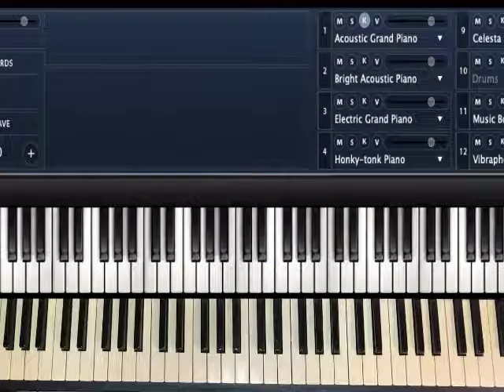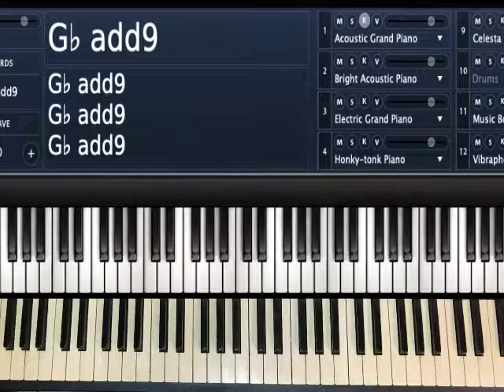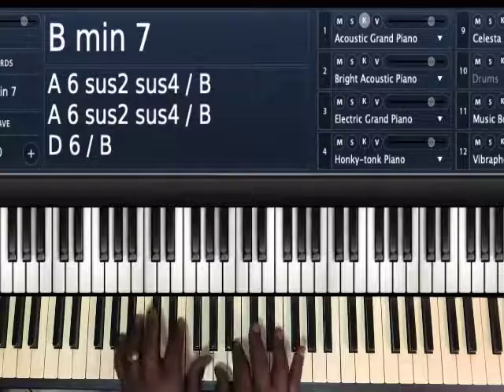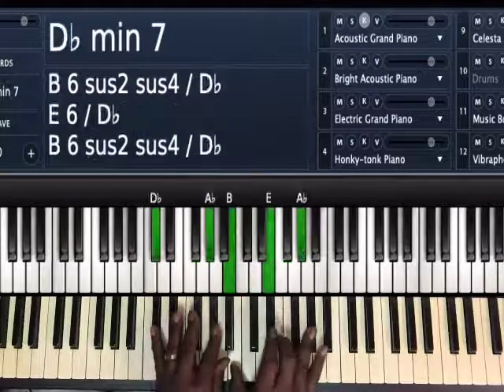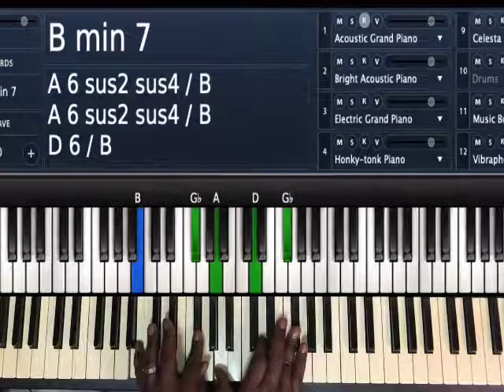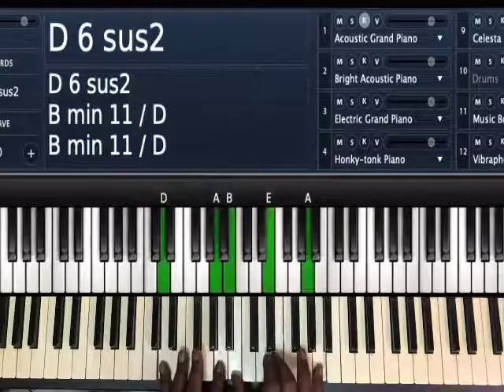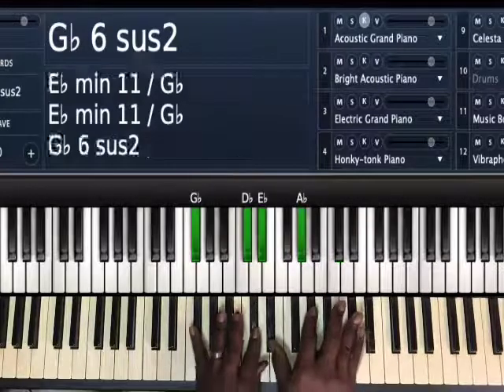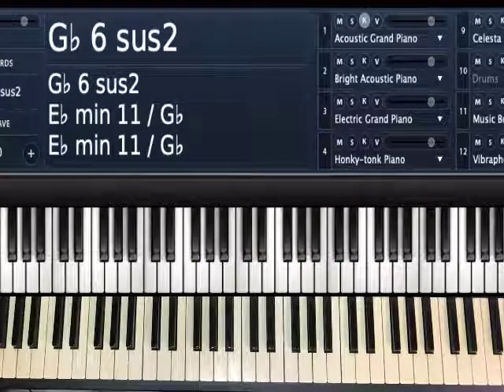Minor walkup from the 4 using Sus Chords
This video shows a minor walkup from the 4 using Sus chords. This tutorial is in the key of F#/Gb.